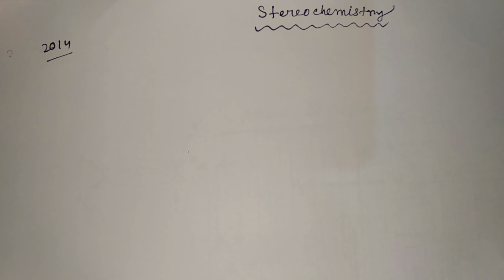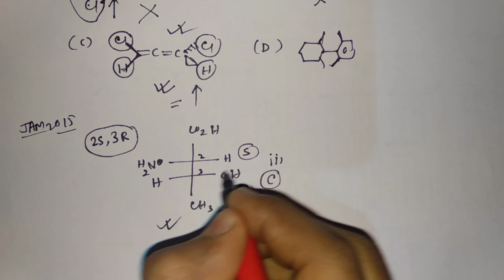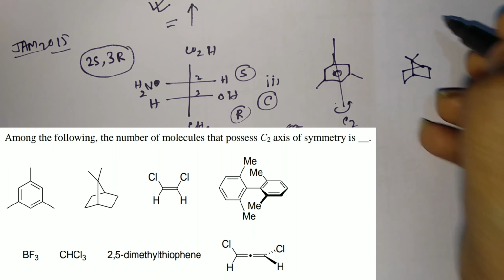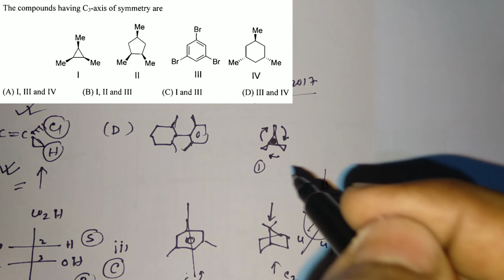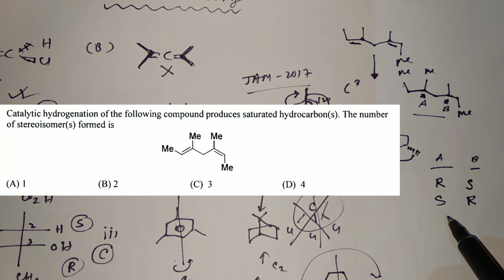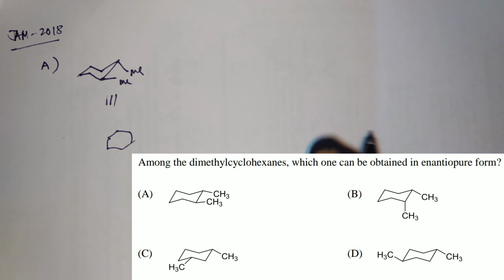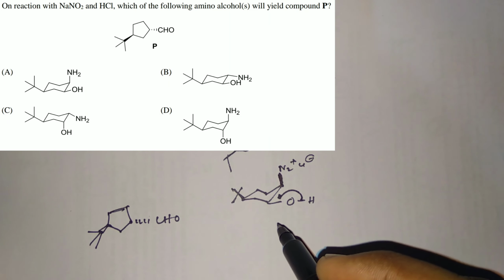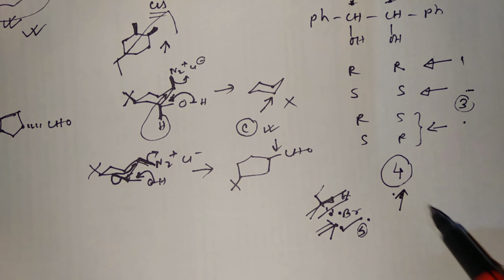IIT JAM CHEMISTRY | STEREOCHEMISTRY | PREVIOUS YEAR SOLVED PAPERS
Hey guys.